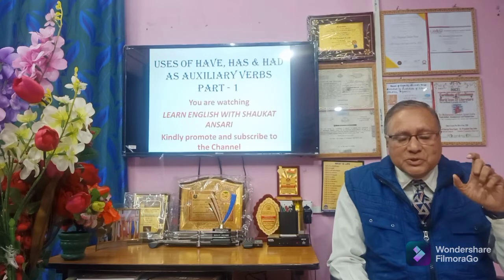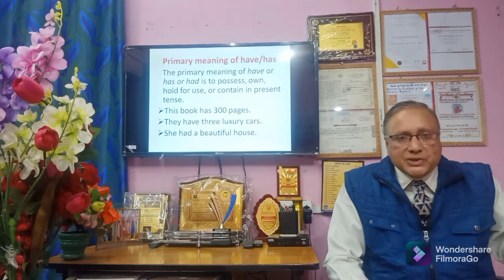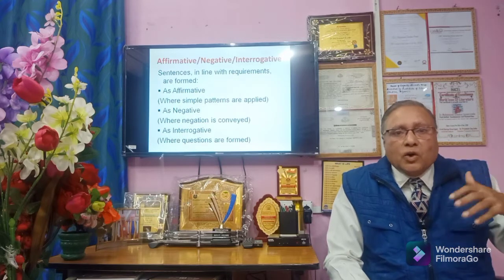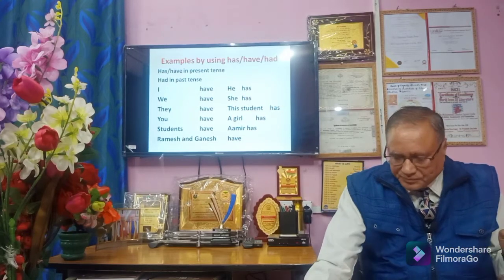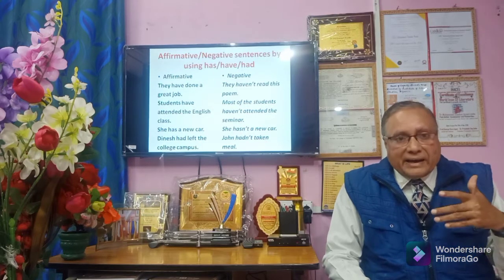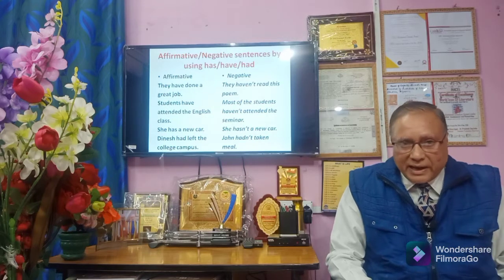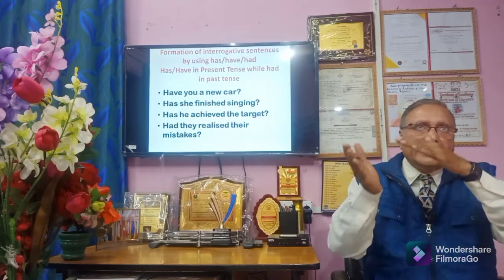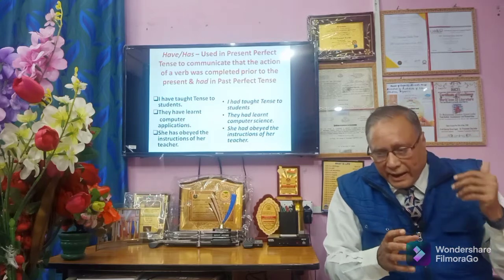Uses of has, have, had as auxiliary verbs | Dr. Mohammad Shaukat Ansari | Functional Approach